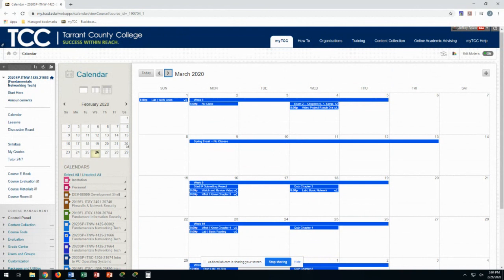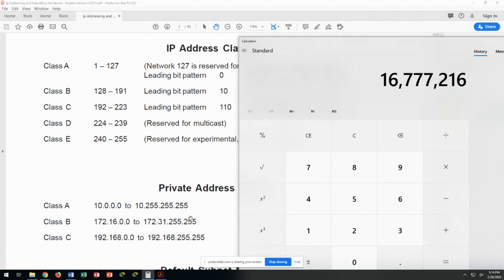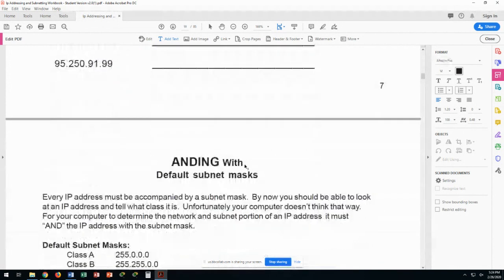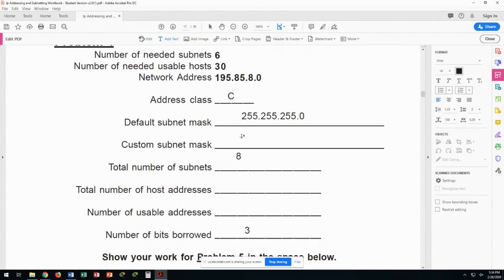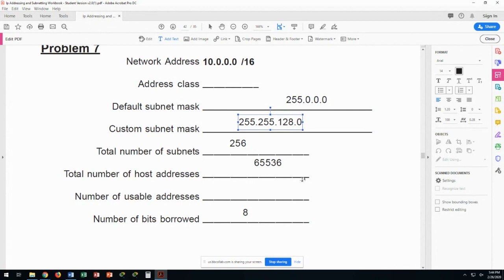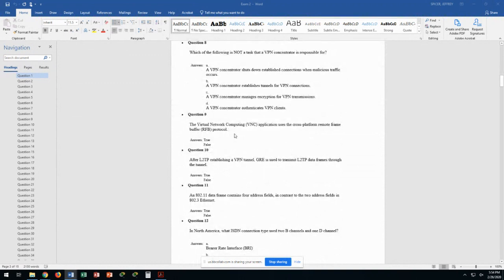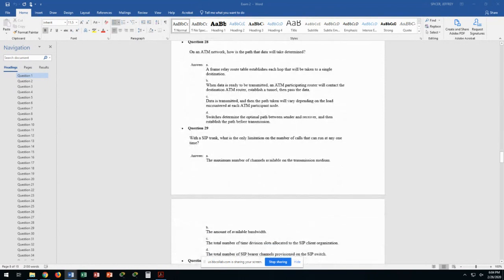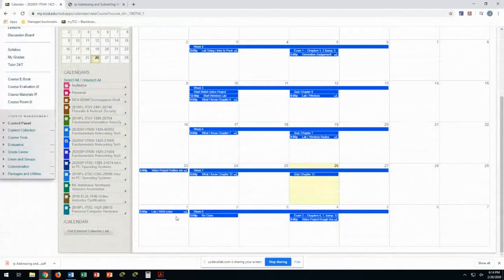ITNW 1425 Week 7 Exam 2 Review and IP Subnets